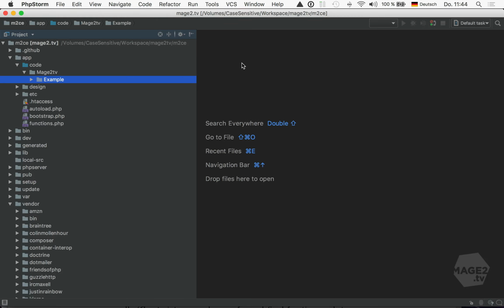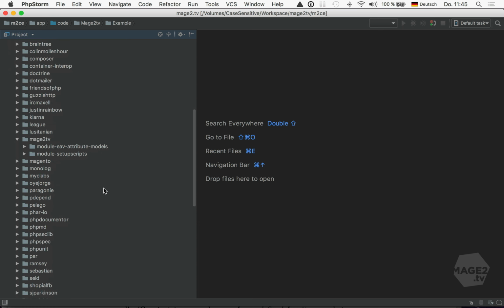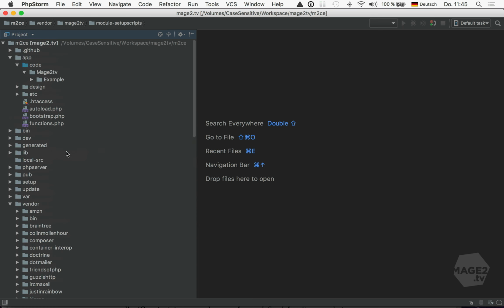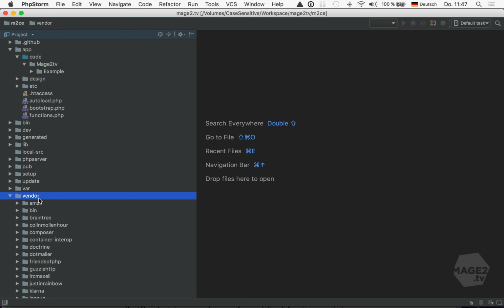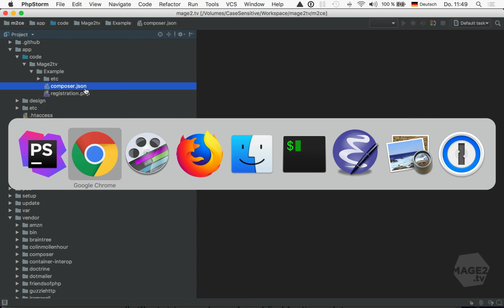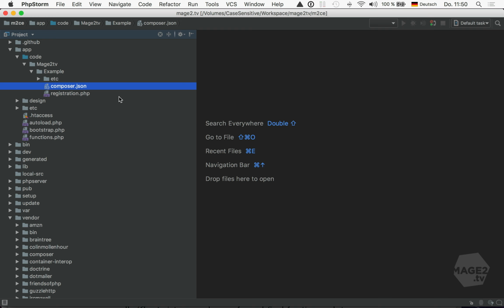Choosing a development directory | Fundamentals 1.3.2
Magento modules can be located in the app/code/ or the vendor/ directories. This video discusses the benefits and drawbacks of each location during development.